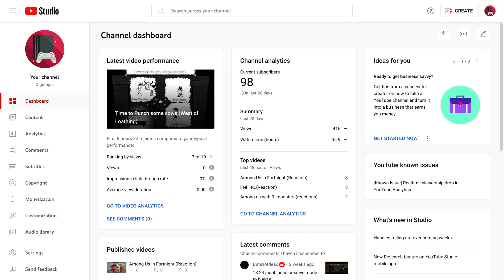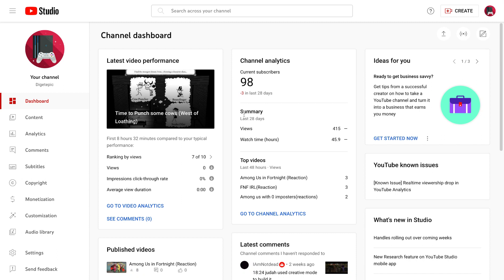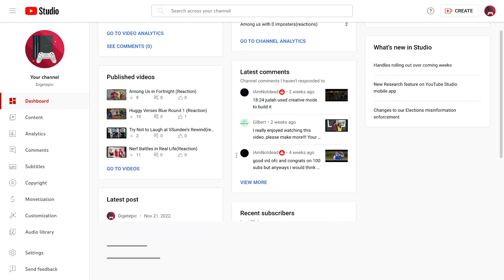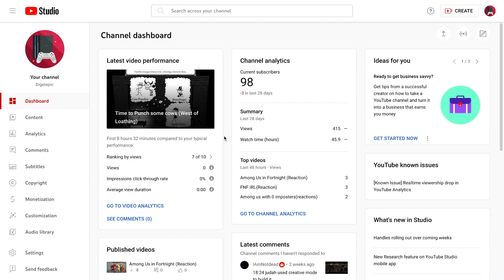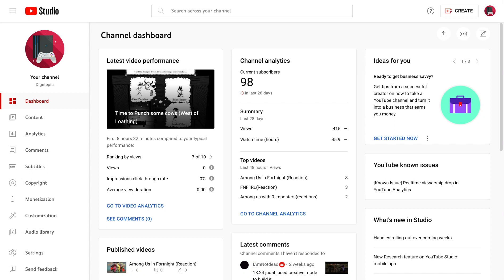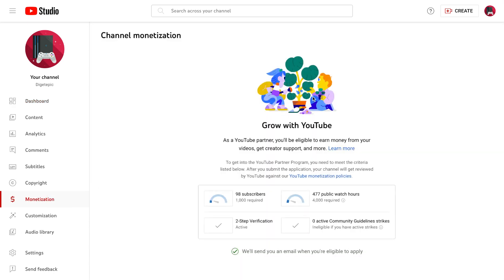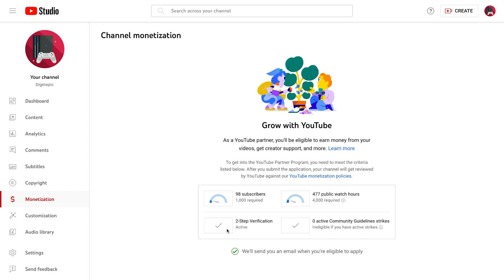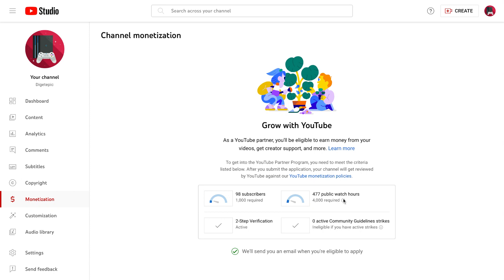What do you want to see from me in the future.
this is just a catch up for my channel because I want to know what you guys want to see from me. Comment what you want to see..